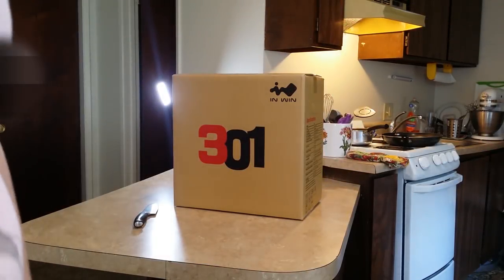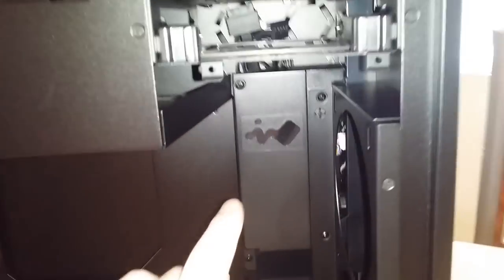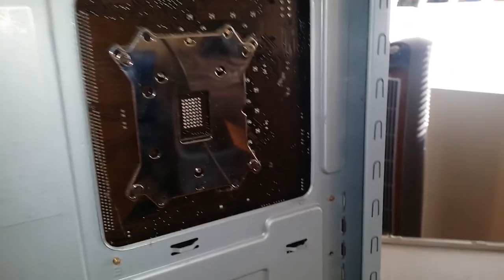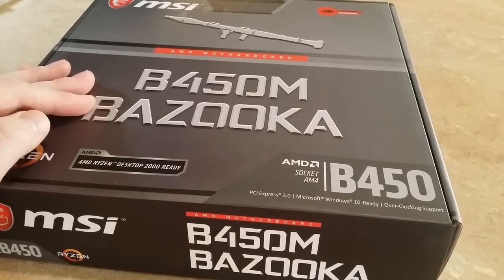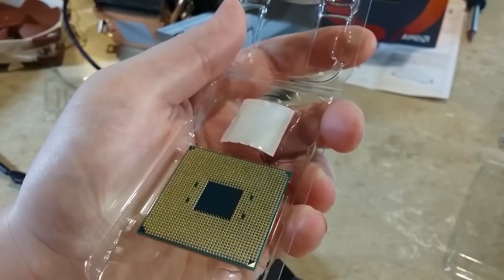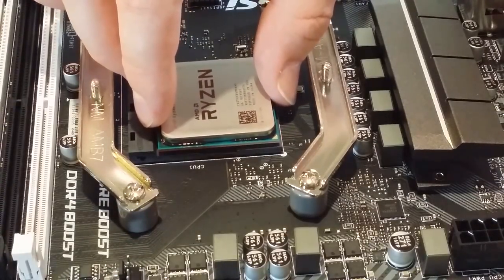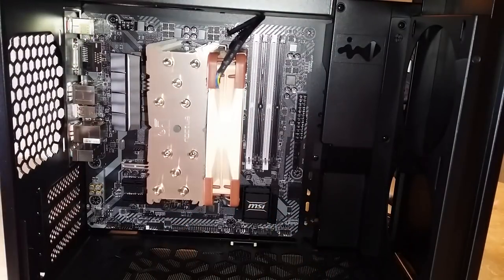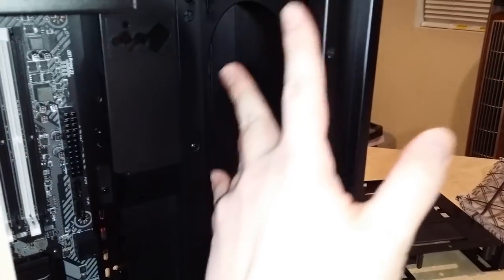New computer vlog (Part 2: Motherboard In)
Finally I start to build it. Btw, don't let your computer get as dusty as mine.